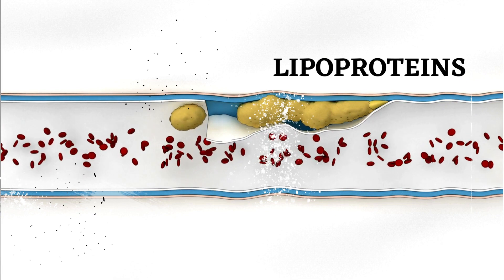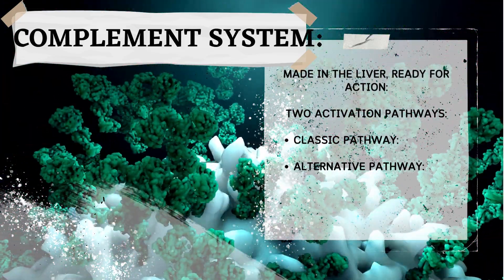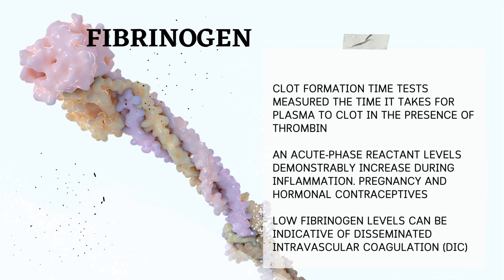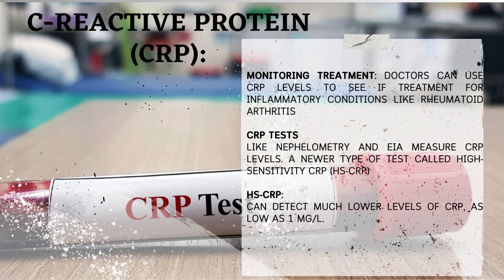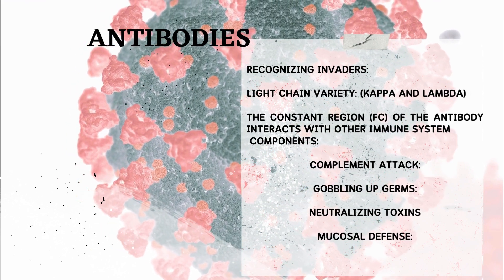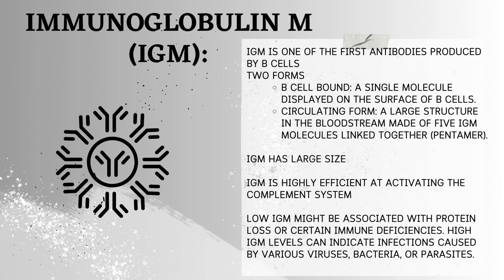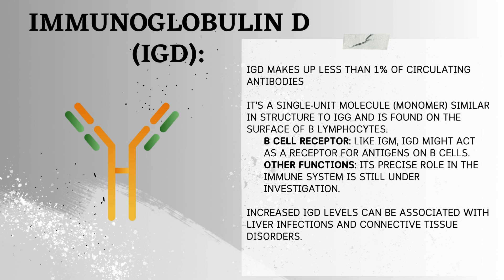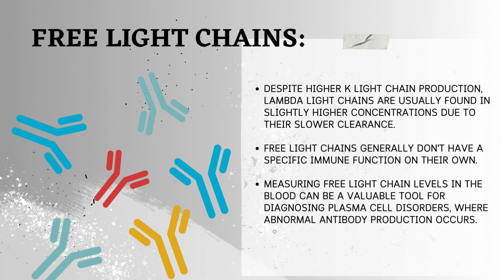ASCP | MLS | MLT | Chemistry | Proteins part 3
useful links:
👉ASCP SHORT NOTES IN CHEMISTRY Chapter 1. Amino Acids, Peptides, and Proteins

Unravel the complexities of amino acids, peptides, and proteins in this comprehensive video designed for medical professionals, students, and lab scientists. Master the fundamentals of biochemistry, delve into amino acid supply & transport, explore metabolism & analysis, and gain insights into clinically relevant peptide systems.
ASCP, INTERNATIONAL MEDICAL LABORATORY SCIENTIST, MLS, ASCPi, MLT
Structure & Function of Amino Acids
Amino Acid Supply & Transport Mechanisms
Metabolism & Analysis of Amino Acids
Peptide Bond Formation & Heterogeneity
Clinically Relevant Peptide Systems
ascp lab week 2024
lab week 2024
ascp conference 2024
ascp 2024
Amino acid structure
amino acid function
 protein structure
 protein function
amino acid metabolism
amino acid analysis
 peptide bond
 peptide heterogeneity
 clinically relevant peptides
 medical biochemistry
 medical laboratory science
what are peptides
what are proteins